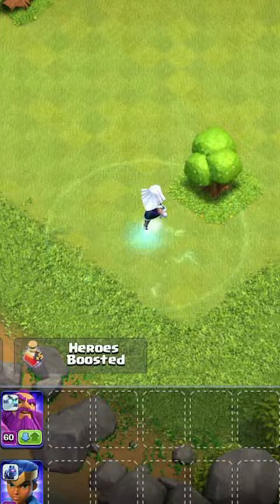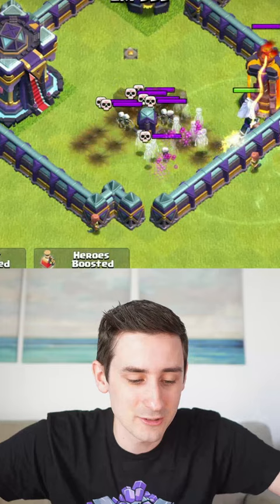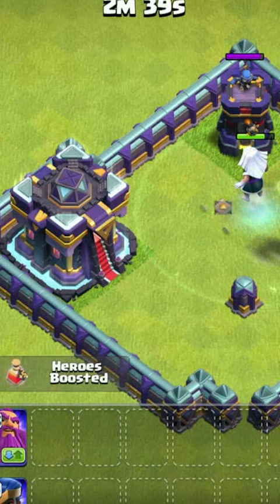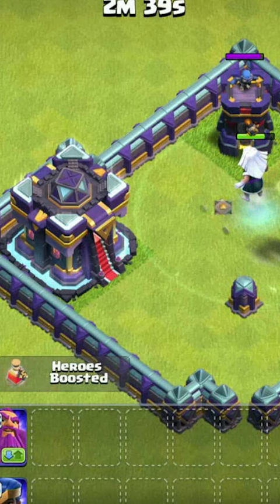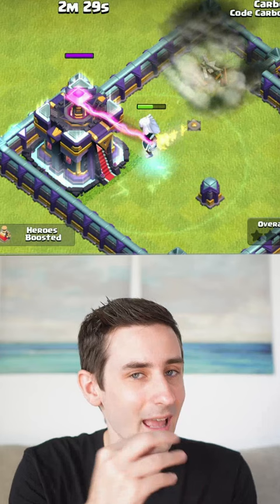NEW TROOP!! Ground Troop called ELECTRO TITAN!